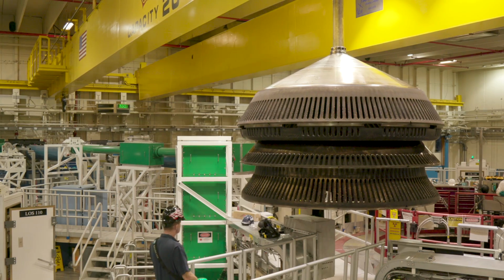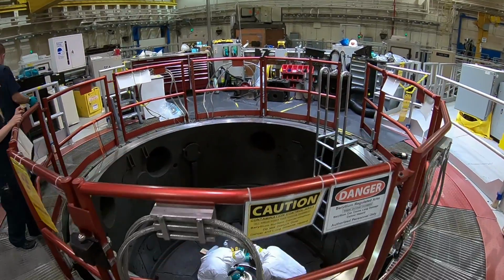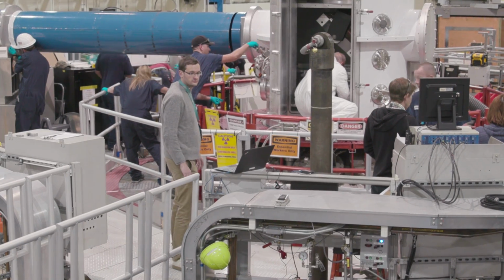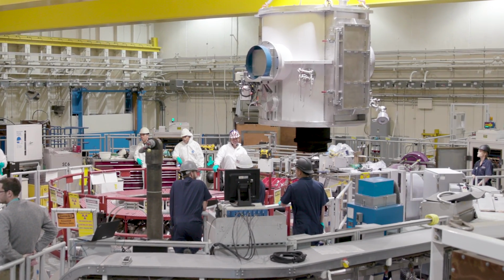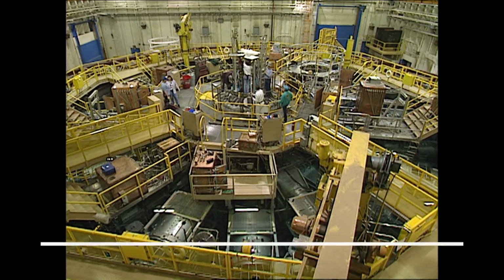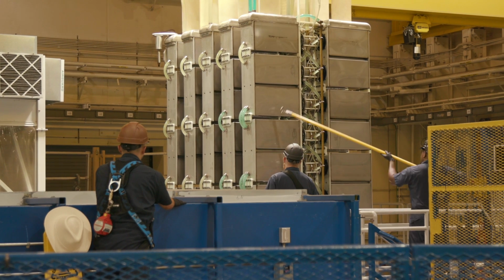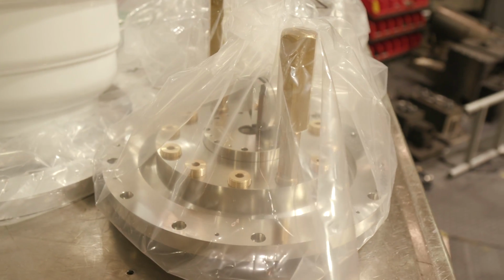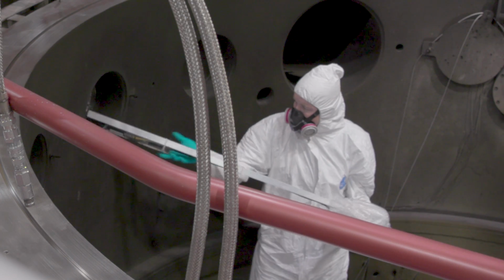Z Machine: The Science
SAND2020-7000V